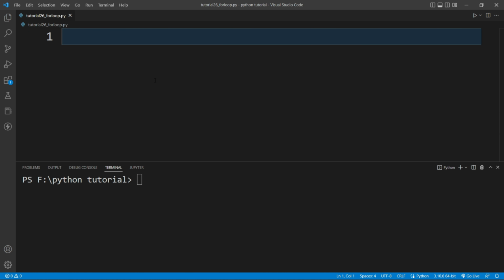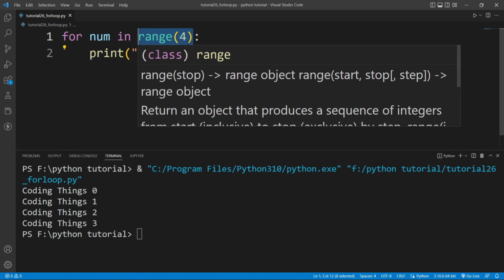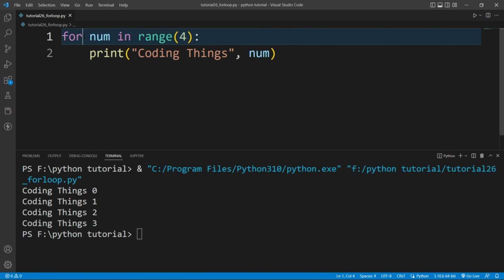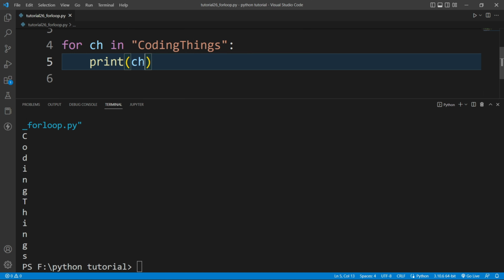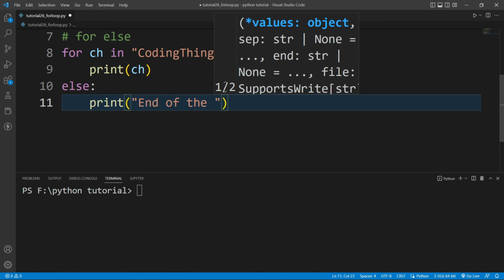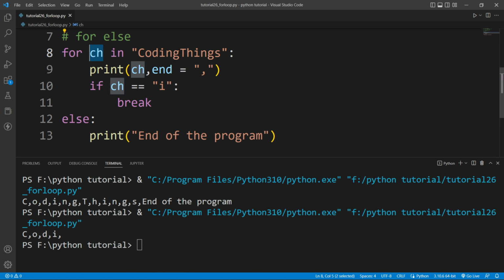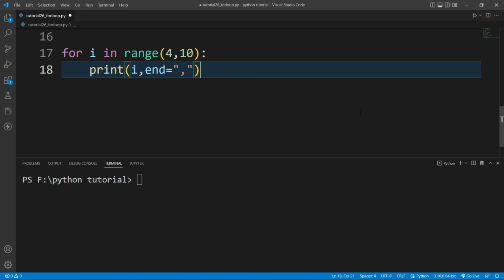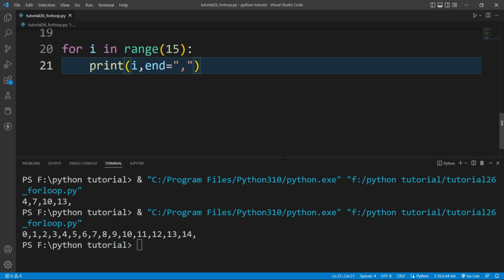For Loop In Python | Range Function | For Else Statement | Loops in Python | Part #26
In this video we will learn about Control statements or Loops in Python and how  For  Loop and For Else works in python and also learn about range function.

for else in python

python programming for beginners tutorial
python programming for beginners in english
python programming for beginners full course
python programming for interview questions